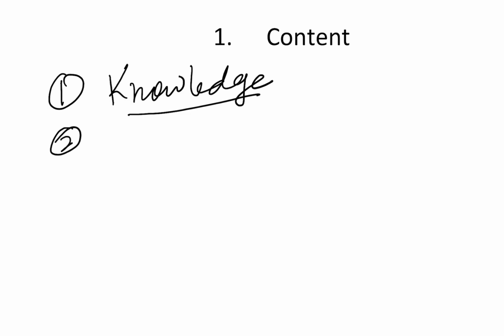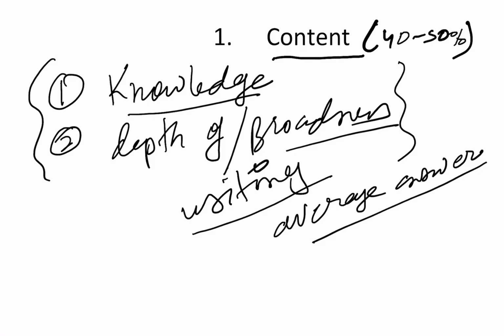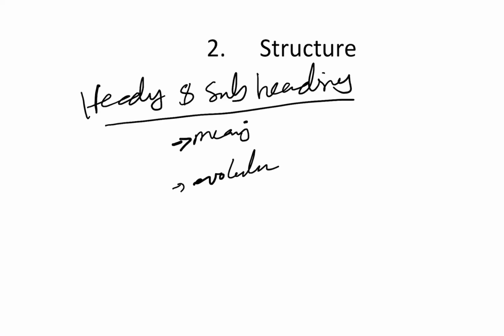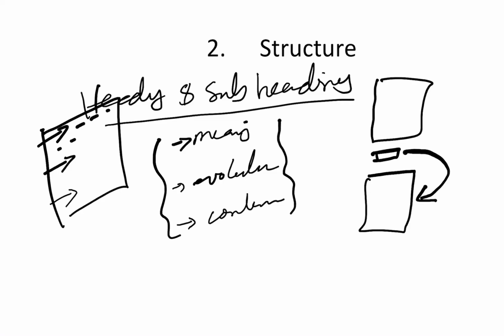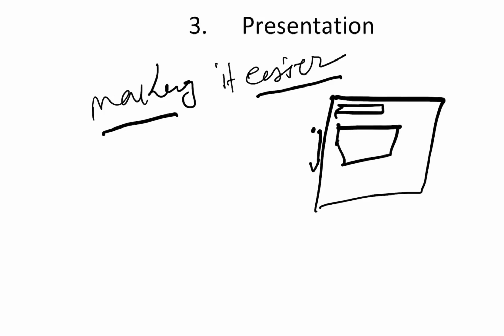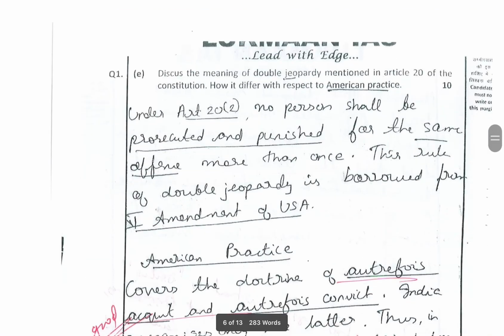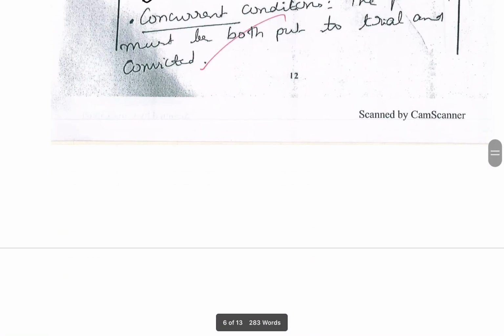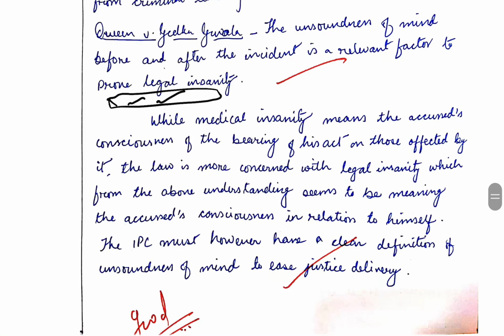Writing law optional answers in UPSC Mains, 3 things to keep in Mind by Aditya Tiwari sir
1. Content
2. Structure
3. Presentation

Three thing you shoild keep in mind. plz see video till end. It shows three copy written by student in law optional test series to demonstrate what constitutes Content, what constitutes Structure.

You may join telegram for usefull video or article